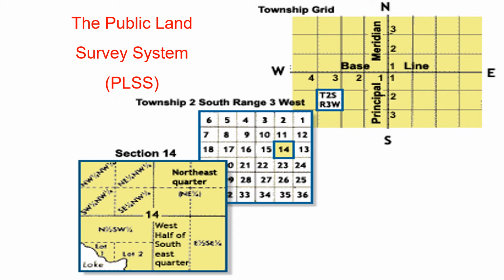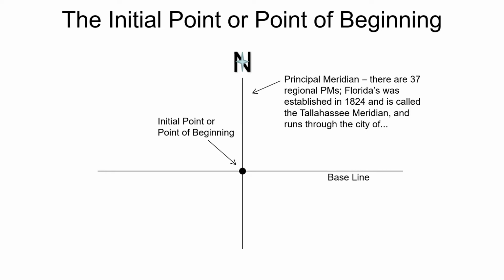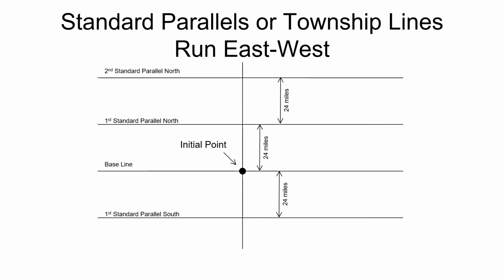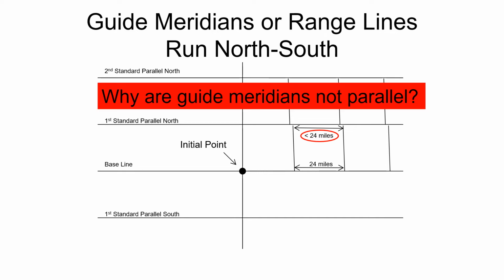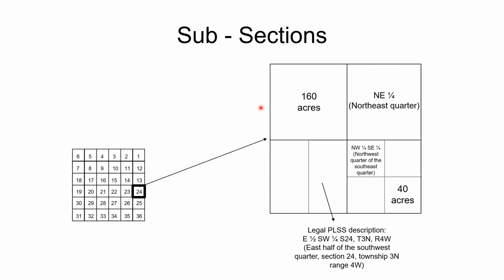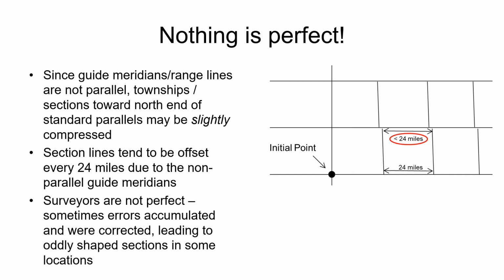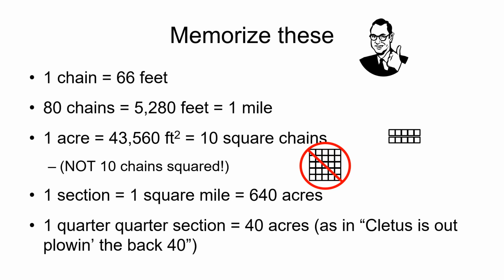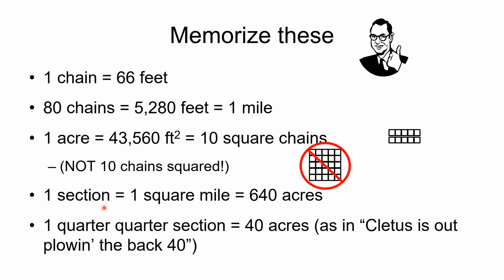Public Land Survey System